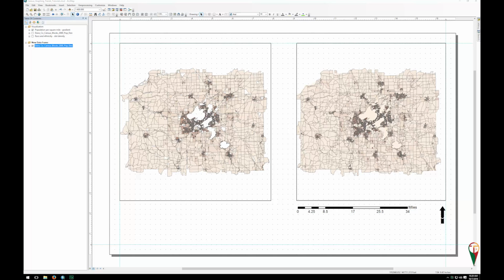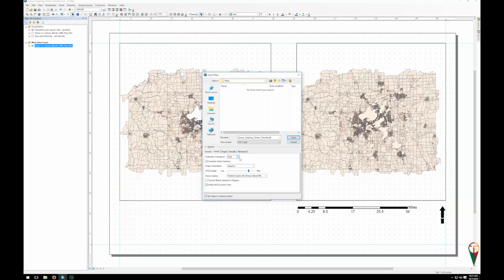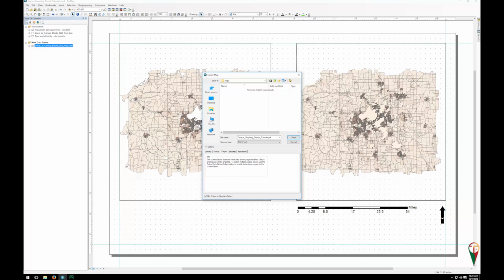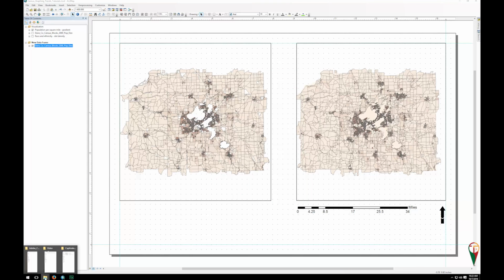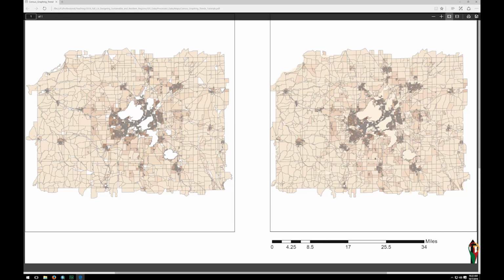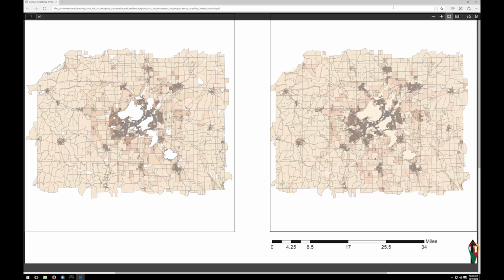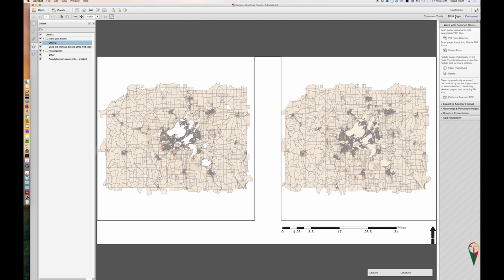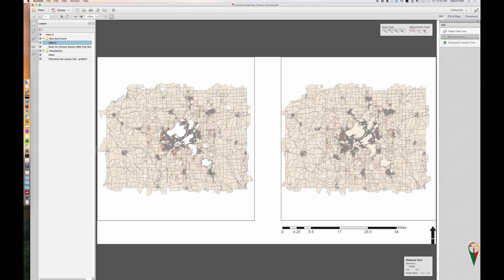ArcMAP to Adobe PDF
In this video I demonstrate how to export your ArcMAP map to an Adobe PDF